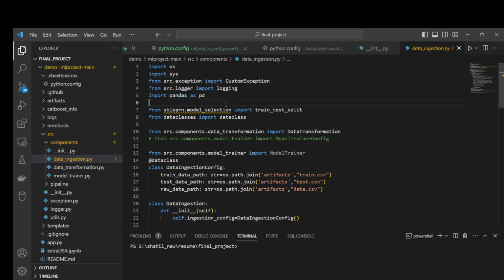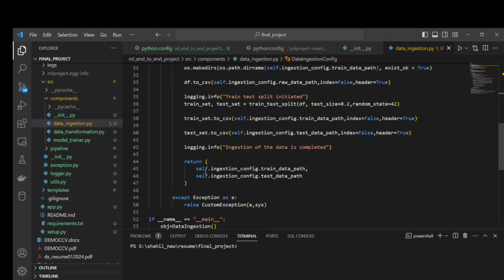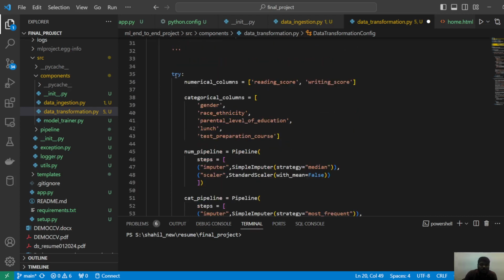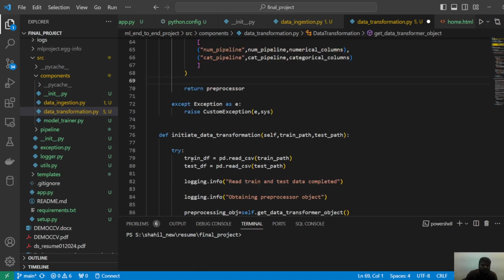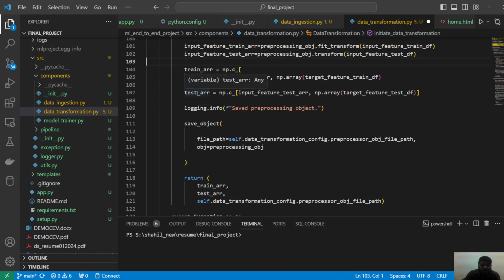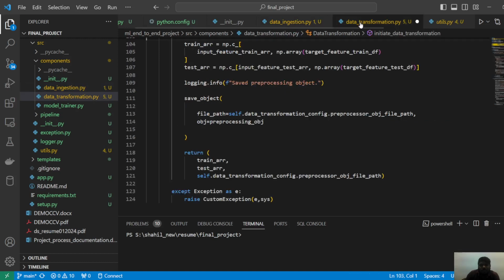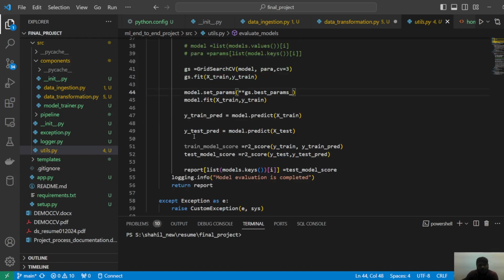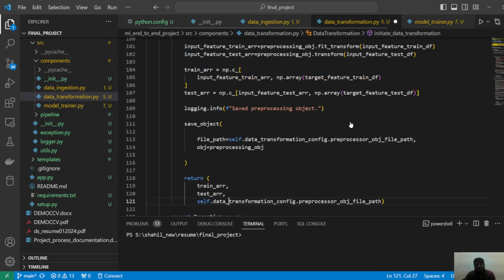Data ingestion, Transformation,Modeling |Student Performance |End-to-End Data Science Project Part 5